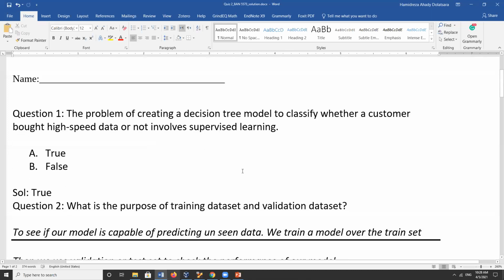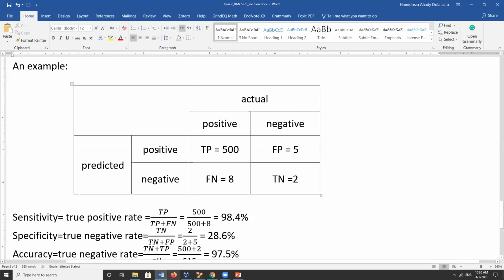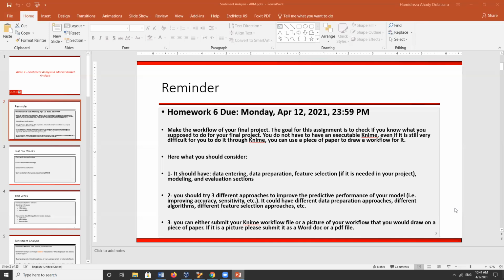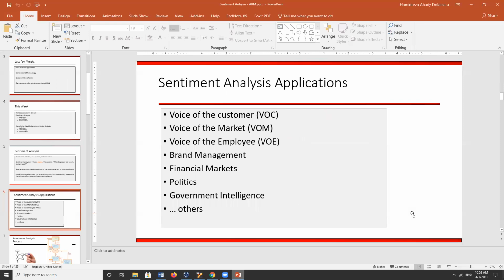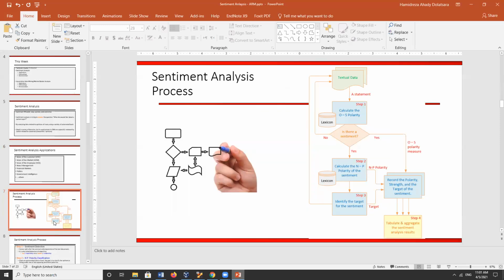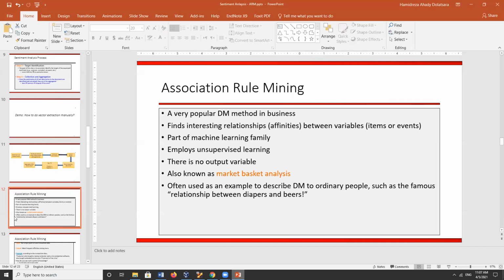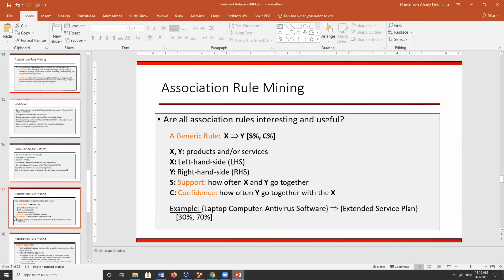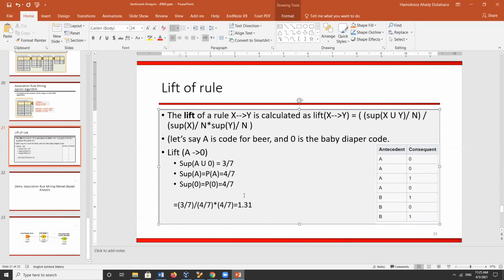BAN 5573 section 1, Apr/05/2021, Text Analytics-2, Association Rule Mining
Visual Analytics & Business Intelligence Spring 2021, section 1
In this session, we learned more about text analytics, and Association Rule Mining, too.